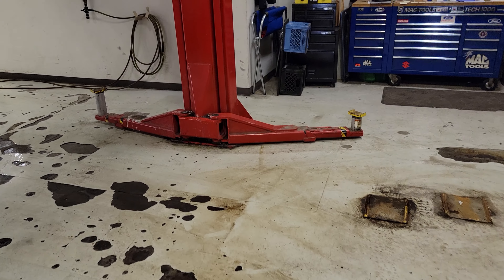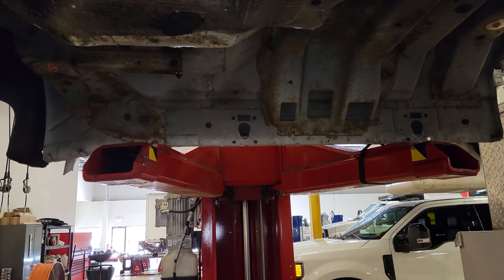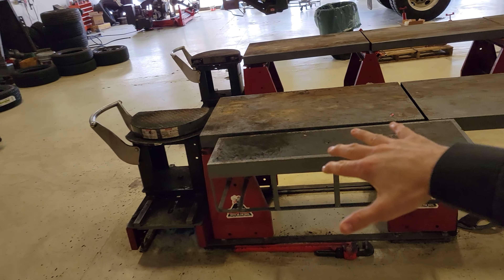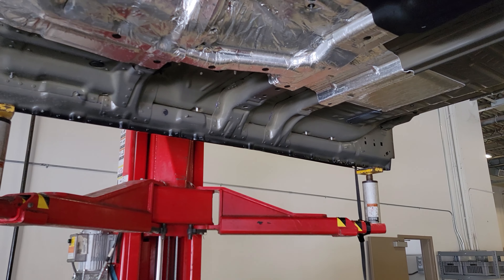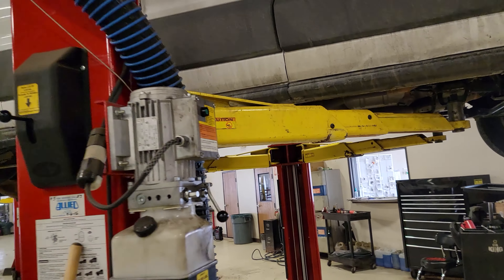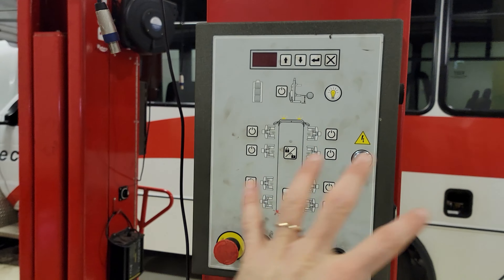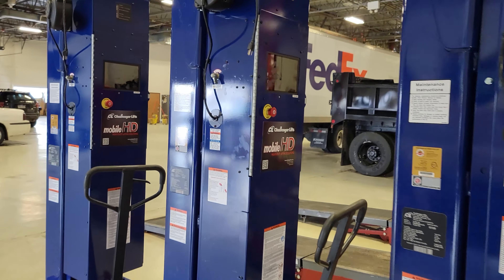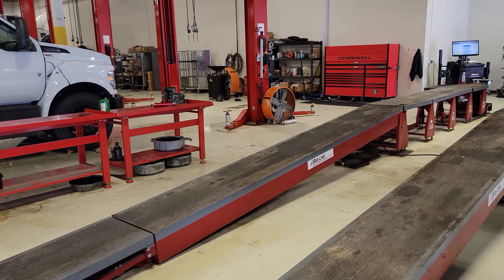When working on Ford trucks GAS or DIESEL | WHAT HOISTs DO YOU BUY??? - PTTs TOP recommendations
Check out this video when making crucial decisions selecting hoists for your shop or to lift your own vehicle at home. WHATs UP Powerstroke fam!!! Welcome back! This is a question that I get asked about frequently, PTT what kind of hoists do you use, well tonight we go over that so you all know & can make an educated choice. If you have any questions let me know. What kind of hoists do YOU use??? Remember to LIKE - COMMENT - SUB - SHARE
See you Friday night!!

Are you in need of sweet truck parts?? Check the crew out at